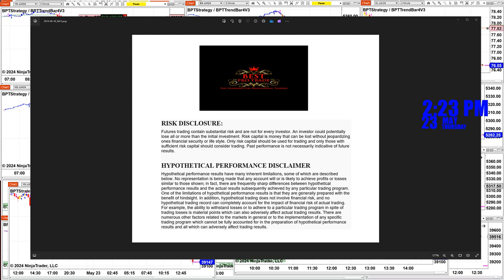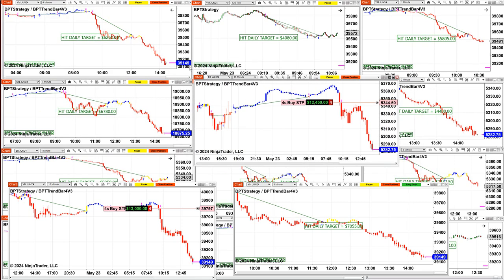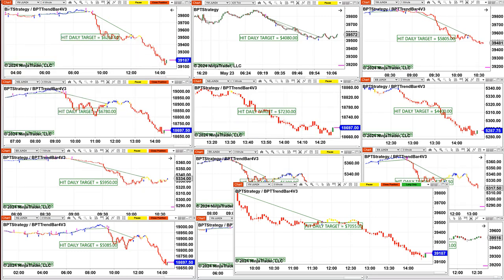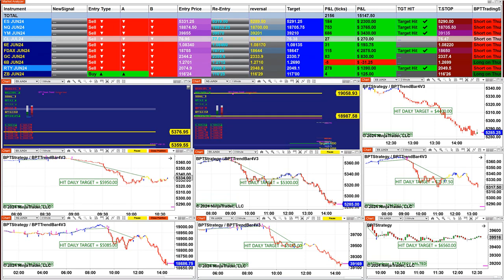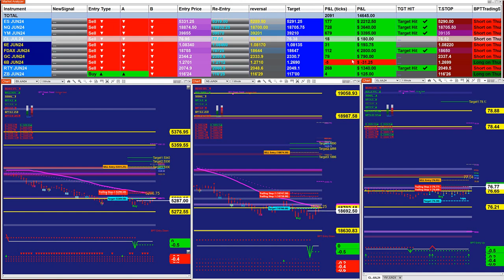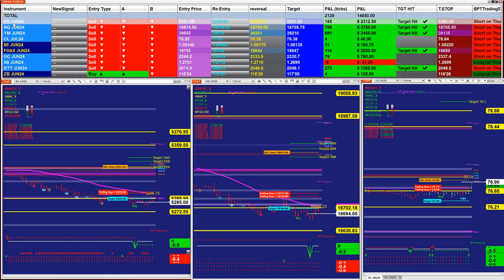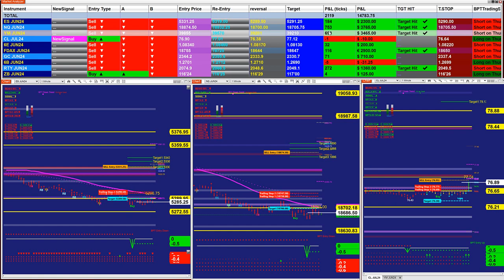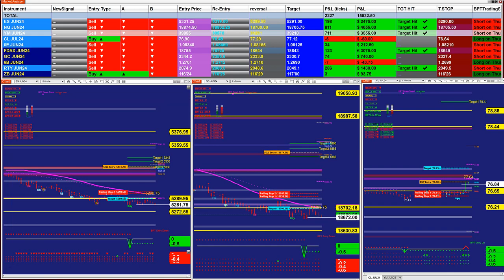Automated Trading, Ninja Trader, Automated Signal Entry , Best Pro Trading ,52324